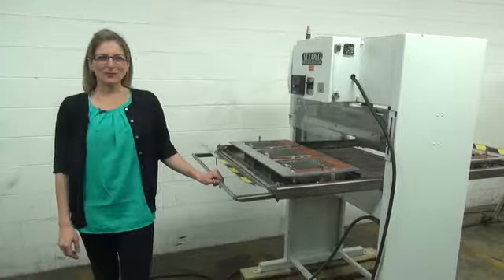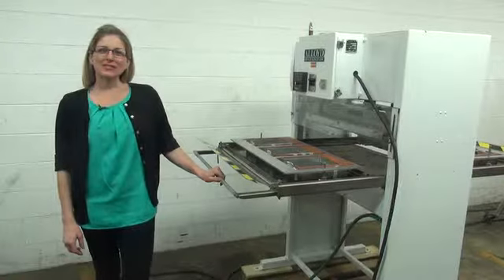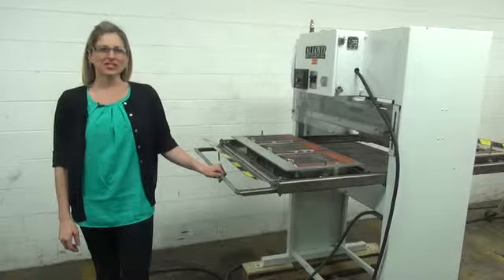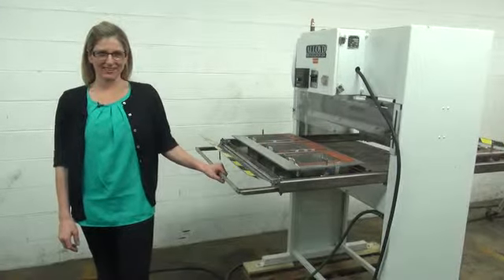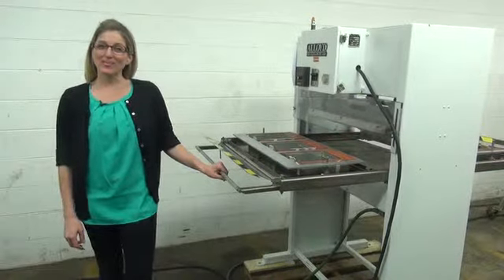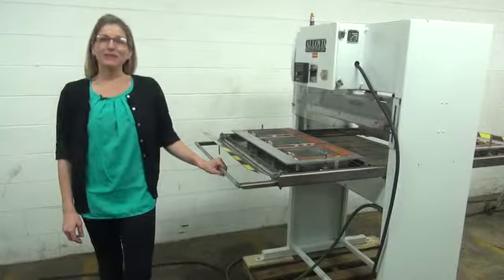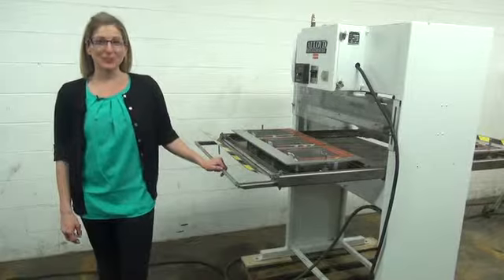Alloyd Semi Automatic Blister Sealer Demonstration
Alloyd, Model 2SM-1028, Semi automatic blister sealer. Equipped with a 10" x 28" seal area, and uses a 8" cylinder bore for a maximum blister depth of 4 1/2". The speed of the sealer depends on the operator dexterity and type of product being sealed. This is a manual load shuttle machine for one or two operators. Temperature range is up to 800 degrees f. Includes Pre-Set Temperature Control for 0 to 15 seconds and cycle counter. Tooling changes on this unit take about 5 minutes. Set on casters.

OAD: 40"W x 61"L  x 64"H